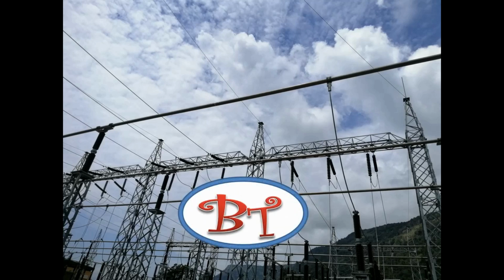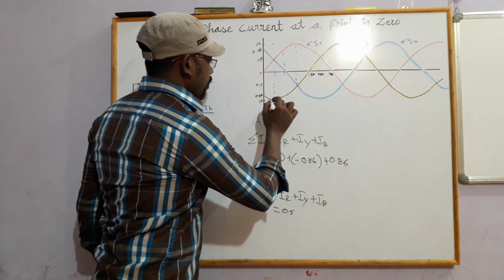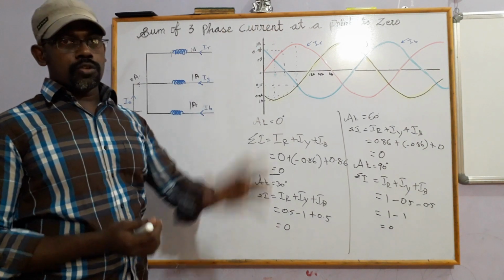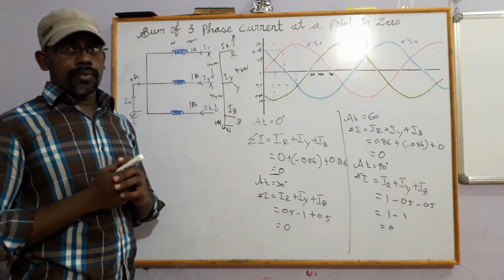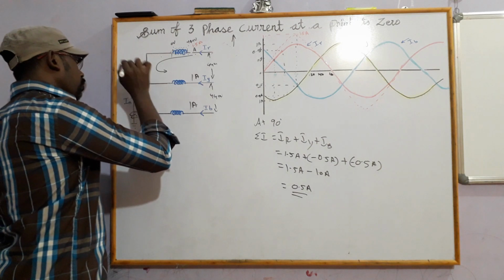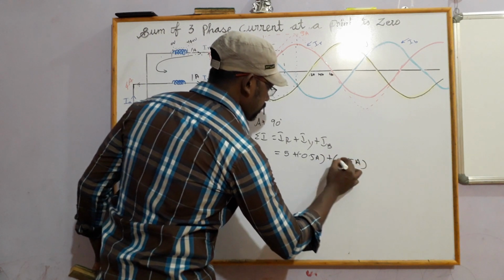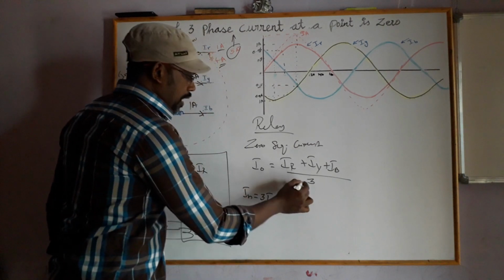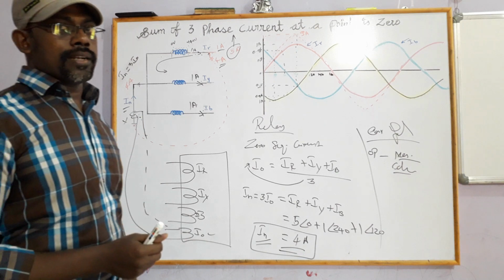Sum of 3 Phase Current at a point is zero | How earth fault relay detecting Current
IN star connection at balance current the sum of 3 phase current is zero we are going to see the concept begin this , during unbalance condition how the current flow on neutral side
how to calculated the neutral current and during the phase to earth fault how much fault current flow on neutral
how to calculated the earth fault current flow on neutral.